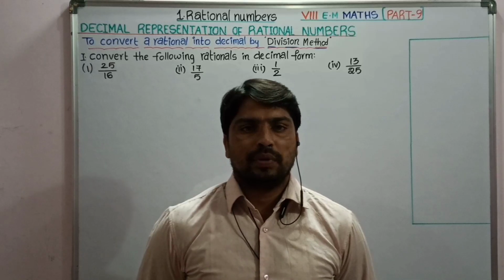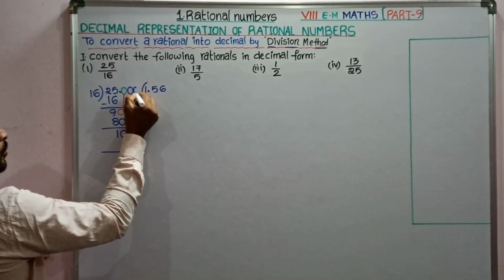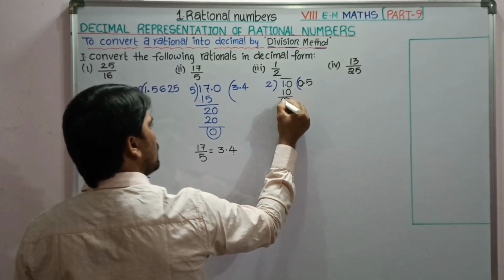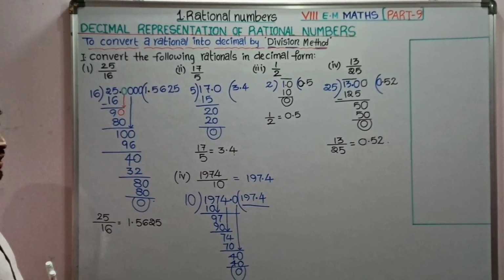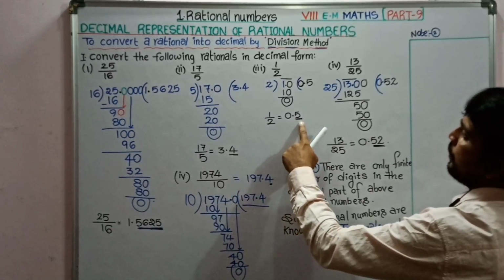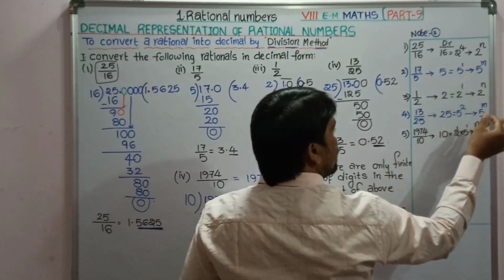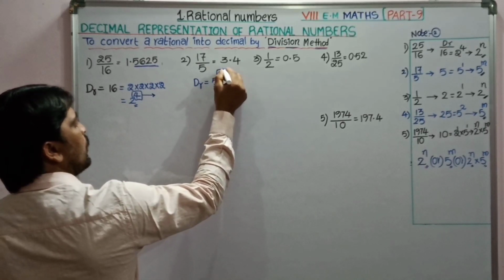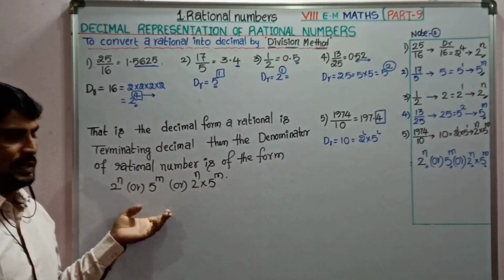RATIONAL NUMBERS (PART-9)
DECIMAL REPRESENTATION OF RATIONAL NUMBERS BY DIVISION METHOD